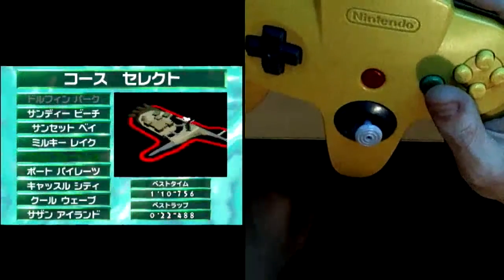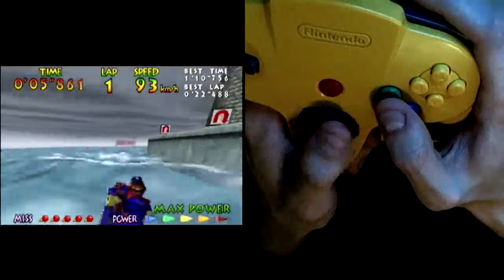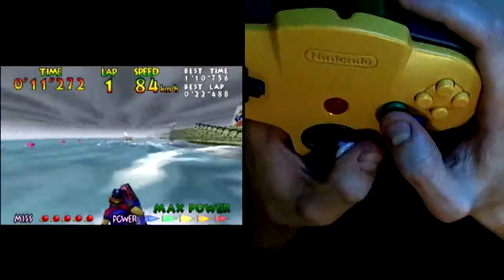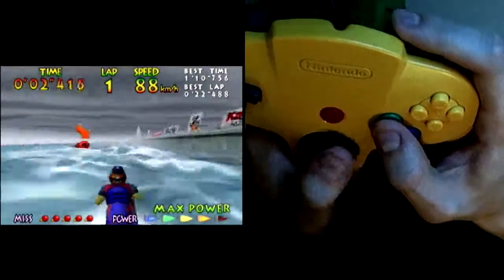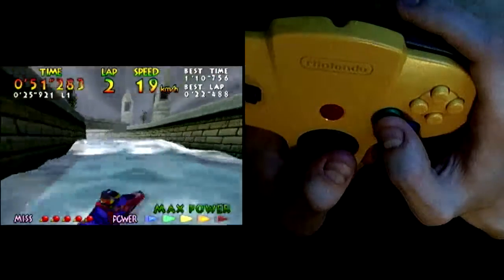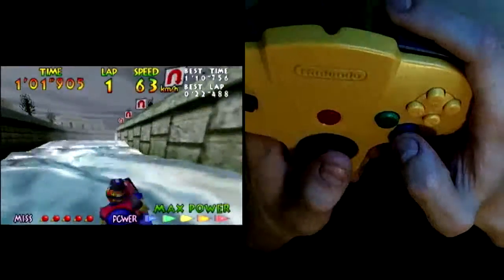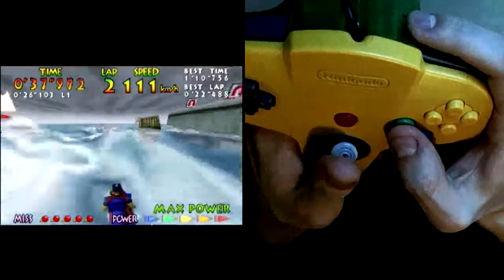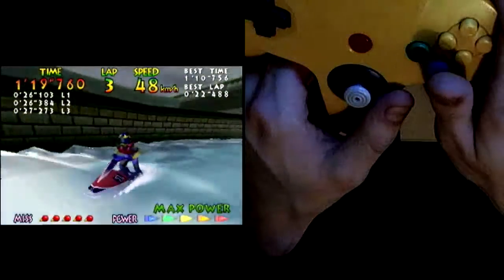Marine Fortress Time Trial Routing Overview(Hard)